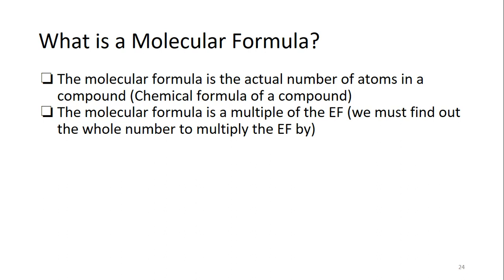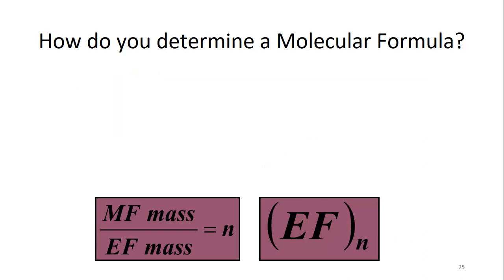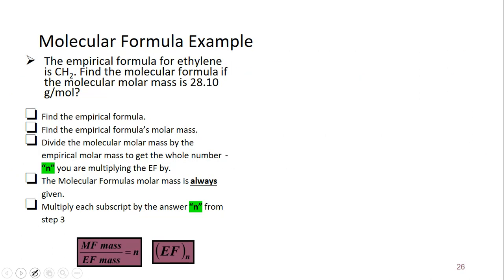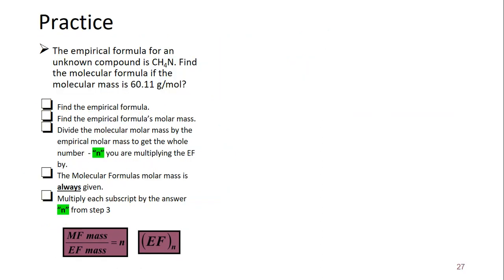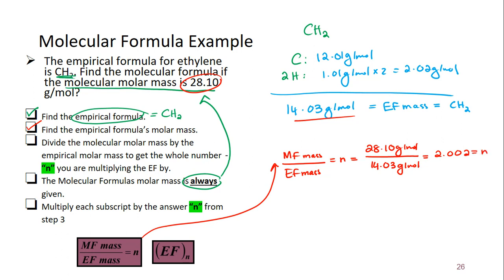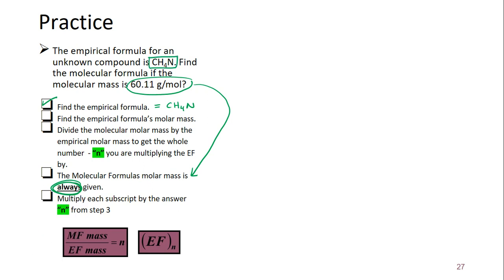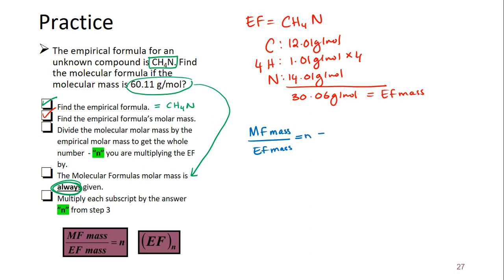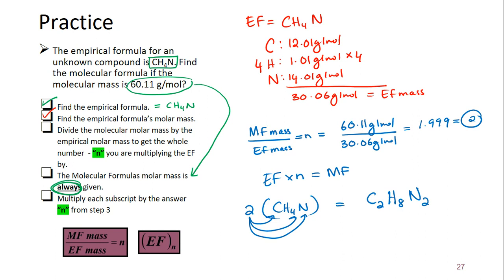Unit 7.4: Molecular Formula calculations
Finding the Molecular Formula